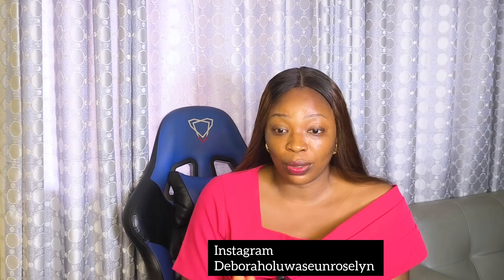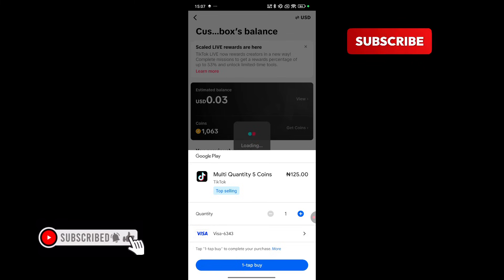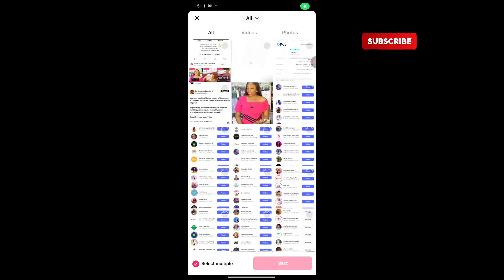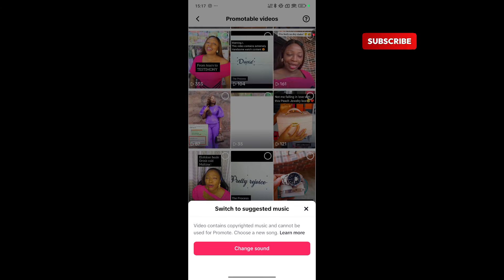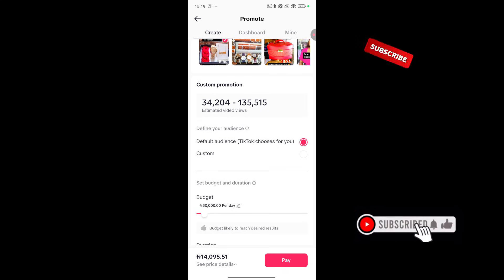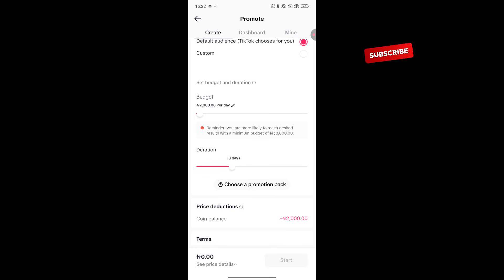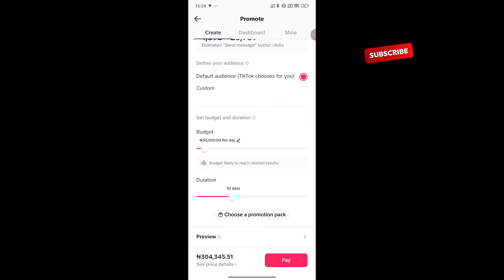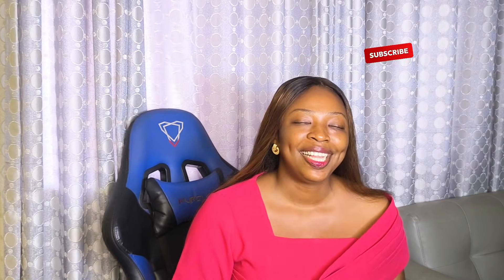New TIKTOK ADS TUTORIAL for Beginner In 2025 ( How to Run Tik tok ads in Nigeria & Globally )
Looking to run TikTok ads in 2025 and don’t know where to start? Or
In this detailed TikTok Ads tutorial, I show you exactly how to run TikTok ads anywhere in the world including Nigeria, USA, UK, India, Canada, Ghana, South Africa, and more.

Whether you sell products, services, or digital offers, this video walks you through a step-by-step ad setup using TikTok Ads Manager to help you generate consistent results—even on a small budget.

🚀 In this video, you’ll learn:

How to run TikTok ads for beginners

Step-by-step guide on creating a TikTok paid ad campaign

The best TikTok ad settings that convert

How to choose the right campaign objective

How to run TikTok ads in any country (international TikTok ads)

TikTok ad targeting explained: interests, behavior & custom audiences

How to run TikTok ads that sell products or services

How to avoid wasting your ad spend on ineffective settings

Whether you're an eCommerce store owner, service provider, coach, or side hustler, this tutorial will help you get results with TikTok ads in any country.

how to run tiktok ads that convert

tiktok ad strategy 2025

how to set up tiktok ads without stress

best tiktok ad settings for beginners

how I made sales with tiktok ads

tiktok ads for ecommerce and small businesses

running successful tiktok ads in 2025

how to make money with tiktok ads

using tiktok ads to grow your business

step-by-step tiktok ads tutorial with examples

tiktok business account tutorial

Why TikTok Ads Work in 2025
Choosing Your Campaign Objective
Audience Targeting Tips (for any location)
Budget, Schedule, and Bidding Strategy

Final Tips for Global Success with TikTok Ads

🧠 WHO THIS VIDEO IS FOR:

Entrepreneurs & small business owners

Product sellers (physical & digital)

Service providers & coaches

eCommerce & dropshipping brands

Content creators looking to grow with ads

Anyone looking to run TikTok ads in 2025 & beyond

how to run TikTok ads
TikTok ads tutorial
TikTok advertising 2025
TikTok ad setup
TikTok ads for beginners
how to run TikTok ads step by step
TikTok ads anywhere in the world
TikTok paid ads guide
TikTok ad strategy
TikTok ad targeting explained
international TikTok ads
how to run TikTok ads globally
TikTok ads for small businesses worldwide
TikTok ads that convert
online ads 2025
sell with TikTok ads
TikTok advertising for ecommerce
best TikTok ad settings